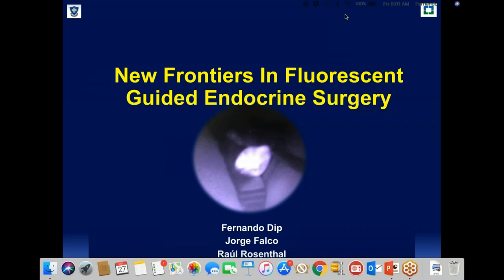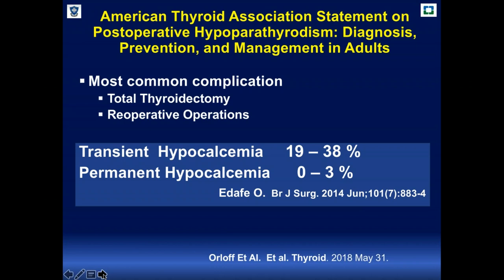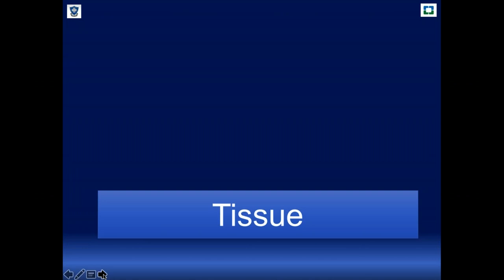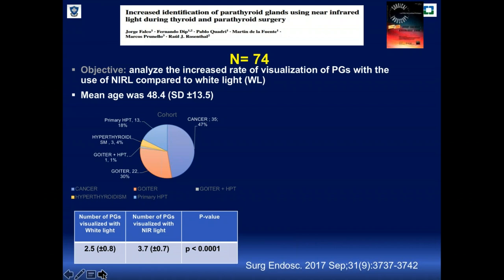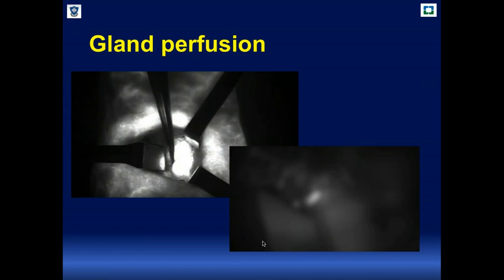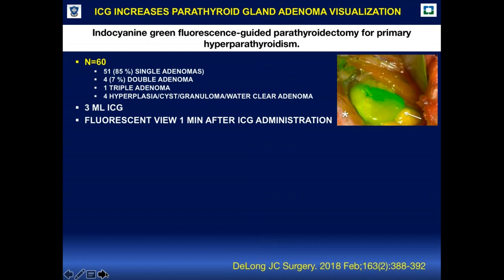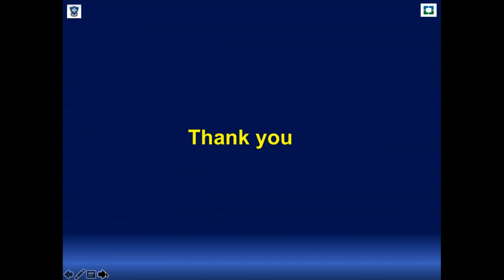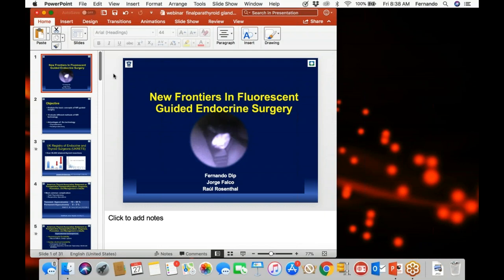New Frontiers in Fluorescence Endocrine Guided Surgery - Full Video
One of the major complications during a total thyroidectomy is hypocalcemia (19-38% of patients). Hypocalcemia causes neuromuscular excitability, cardiac electrical instability, neuropsychiatric symptoms and seizures.  This video webinar showcases the use of FGS and how it can significantly reduce the complication probabilities during thyroid surgery.